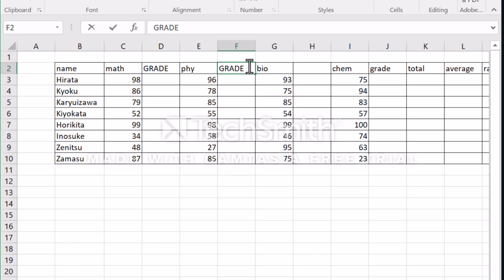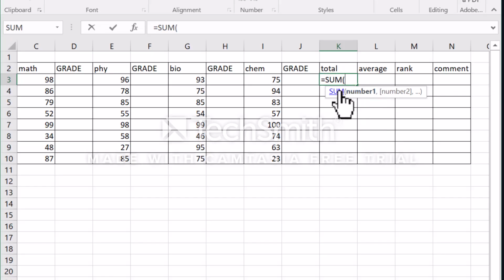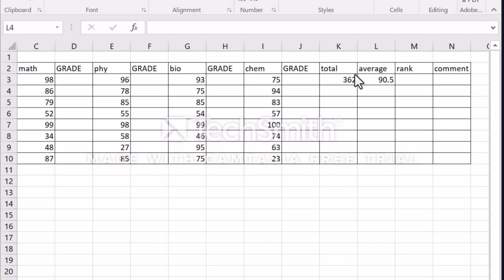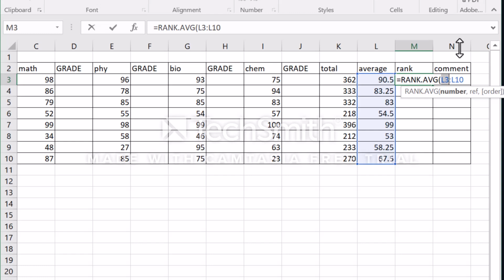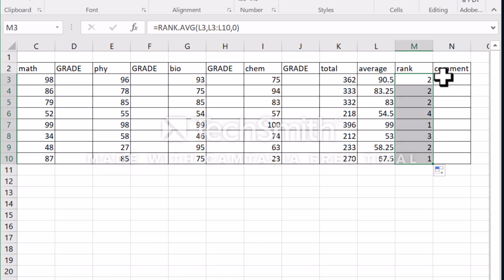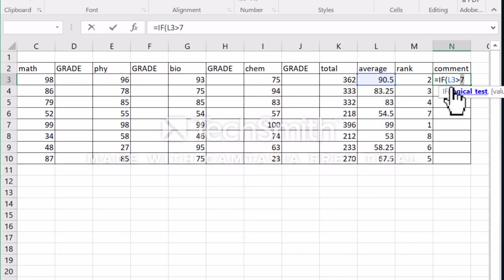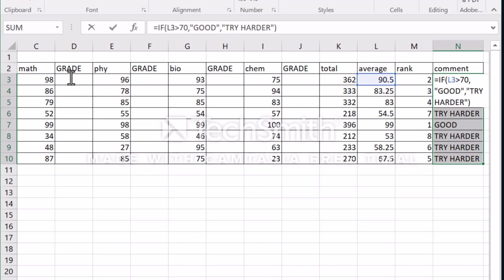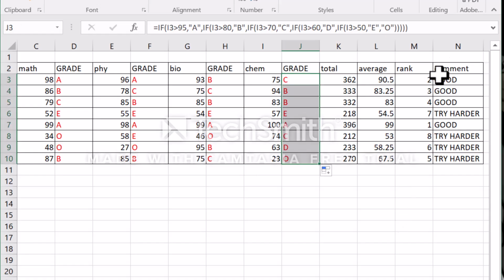CREATING A REPORT CARD AS A CLASS TEACHER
📋 How to Create a Student Report Card in Excel  5-Minute Teacher Tutorial
Need a smart way to track and present student performance? This quick guide shows class teachers how to build a clean, automated report card using Microsoft Excel—perfect for term results, grading, and parent meetings.
🎯 In This Video You’ll Learn:
- How to set up a student-grade spreadsheet
- How to use formulas to calculate totals and averages
- How to assign grades automatically using logic functions
- How to format and save your report card for reuse
Whether you're teaching primary or secondary school, this tutorial helps you stay organized and professional—without the paperwork stress.